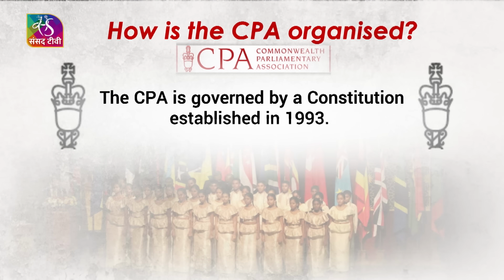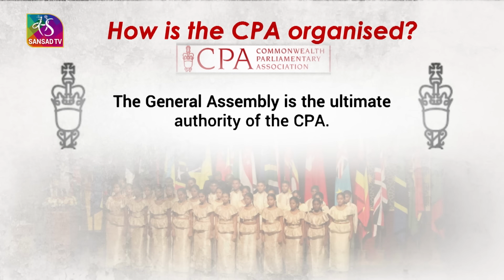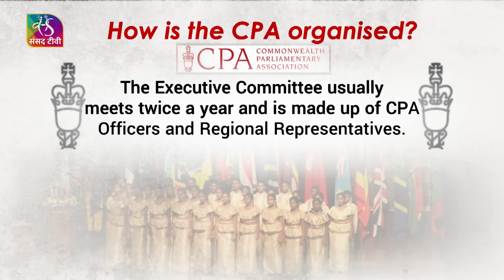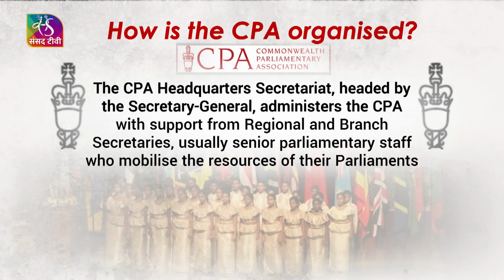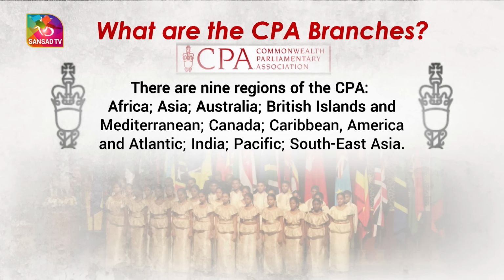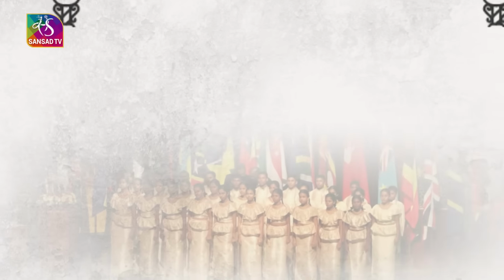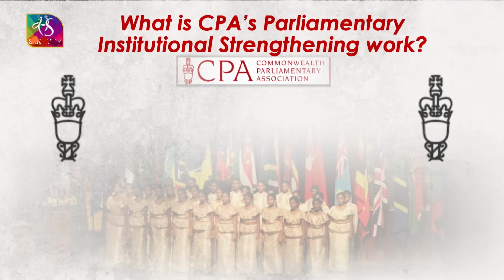India’s Parliamentary Diplomacy | 26 September, 2024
Parliamentary diplomacy is an instrument of dialogue between Parliaments which, in recent years, has increasingly engaged the attention of the world. Parliament of India hosted the 10 edition of Commonwealth Parliamentary Association India Region Conference. Here’s all you need to know about Commonwealth Parliamentary Association.

Anchor: Kriti Mishra
Video Editor: Fahad
Camera: D K Pandey
Camera Assistants: RP

Music Courtesy from Envato: Sentimental Piano LuckyBlackCat
                                                : That Medical Andriy Hrytsyk

Sansad Television is the Parliamentary channel of India. It was created in 2021 by merging Lok Sabha Television and Rajya Sabha Television.